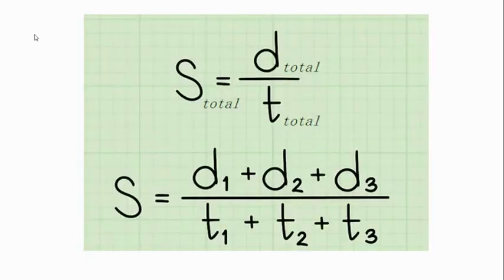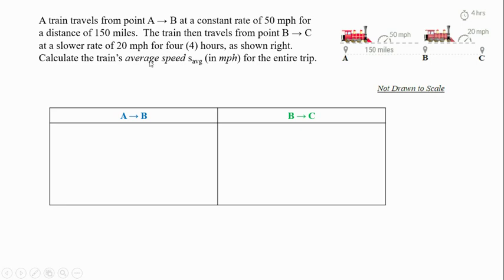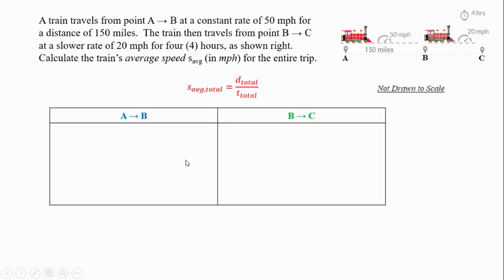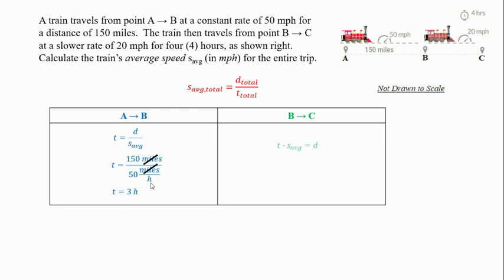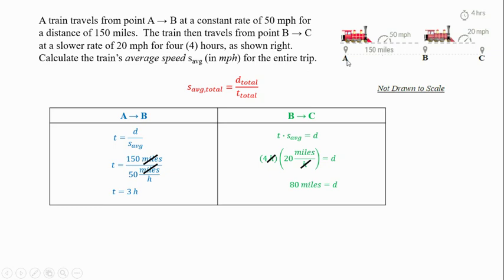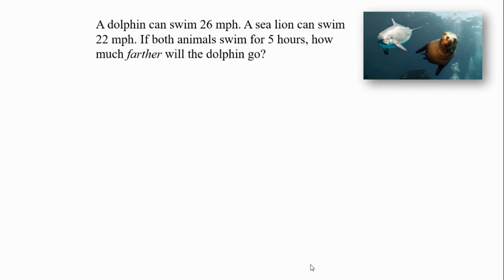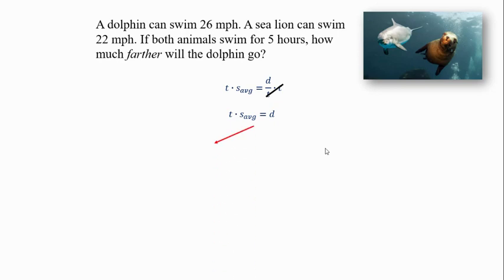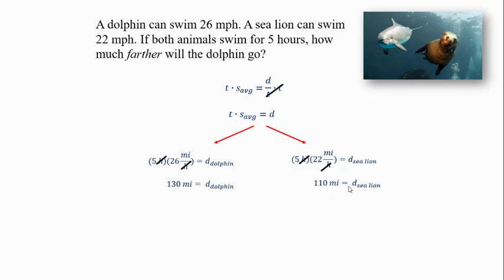Average Speed_2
A train travels from point A → B at a constant rate of 50 mph for a distance of 150 miles.  The train then travels from point B → C at a slower rate of 20 mph for four (4) hours, as shown right.  Calculate the train’s average speed savg (in mph) for the entire trip.

A dolphin can swim 26 mph. A sea lion can swim 22 mph. If both animals swim for 5 hours, how much farther will the dolphin go?